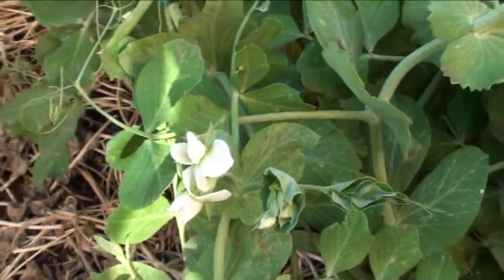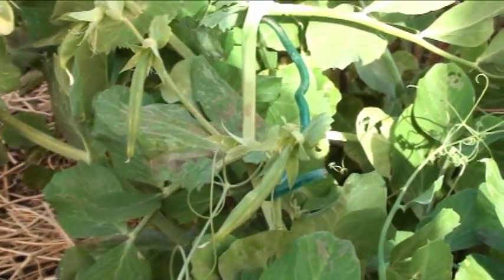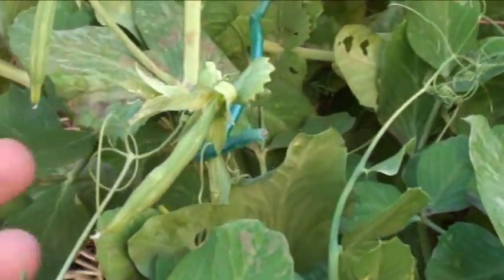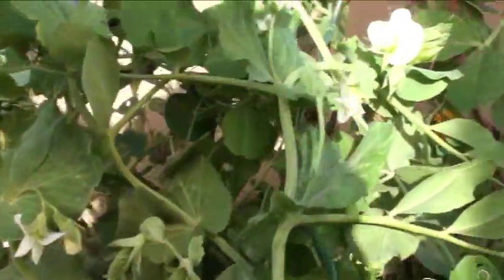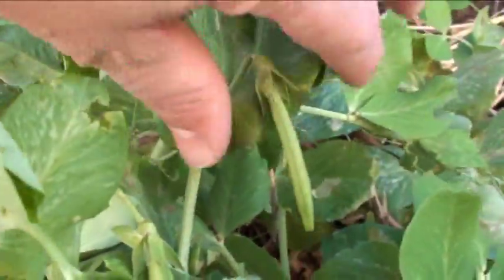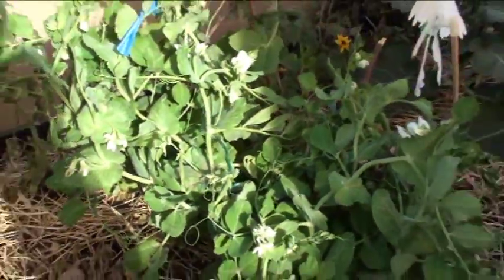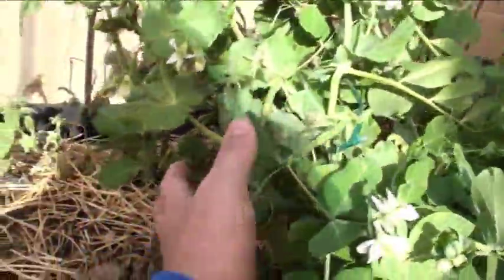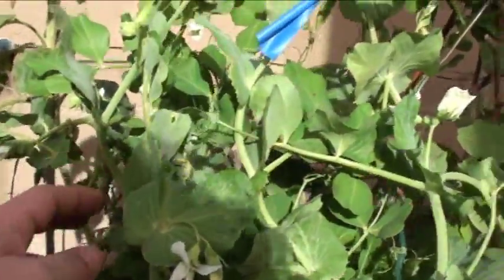Snap peas flower and produce many pea pods in our organic raised garden - February 2011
This video shows some of our brand new snap pea pods. First came this beautiful white flower followed a few weeks later by these great looking pea pods. I was just having a look under the plants to see how easily I could attatch some type of support, when I saw all these snap pea pods everywhere!

This is my first time growing snap peas which is why it's very exciting to see these plants grow so well in the raised garden.